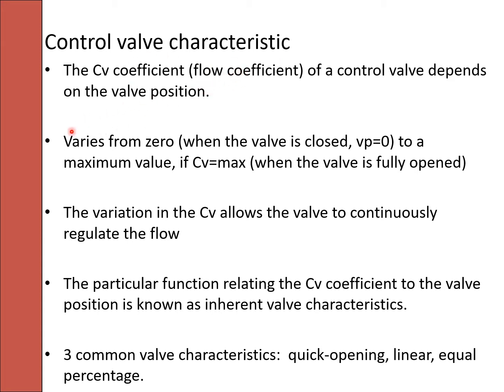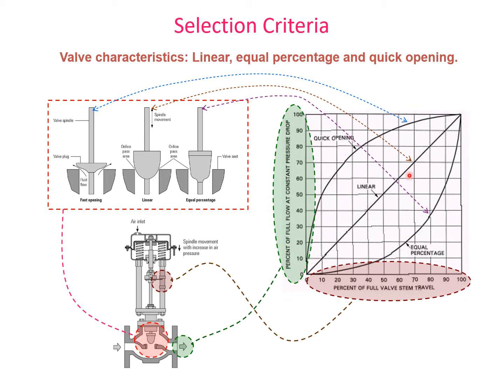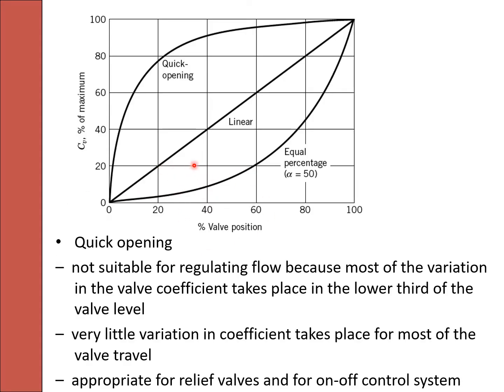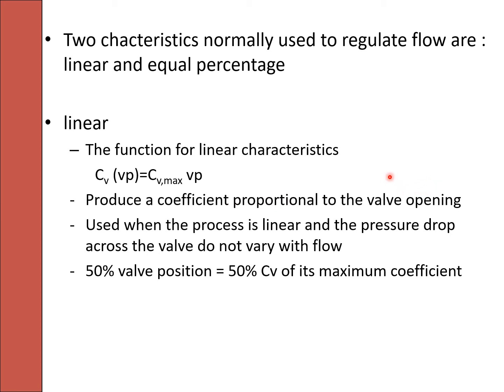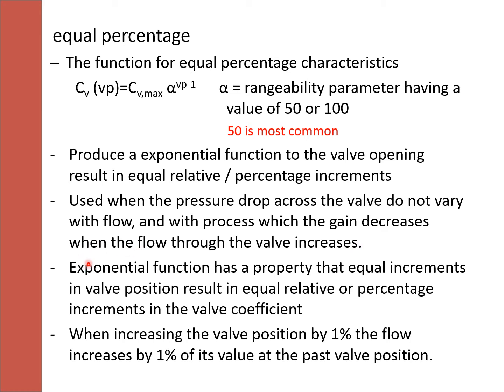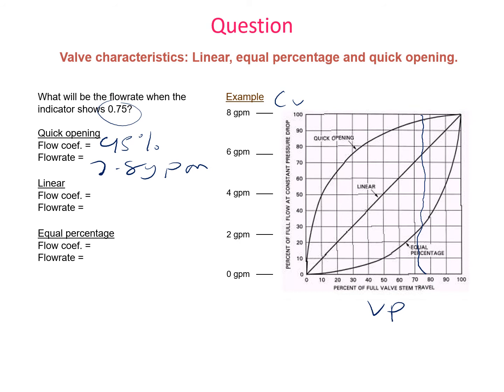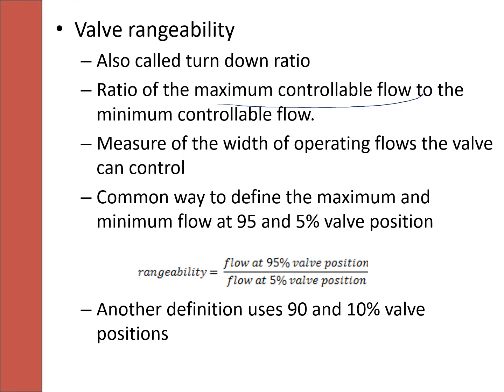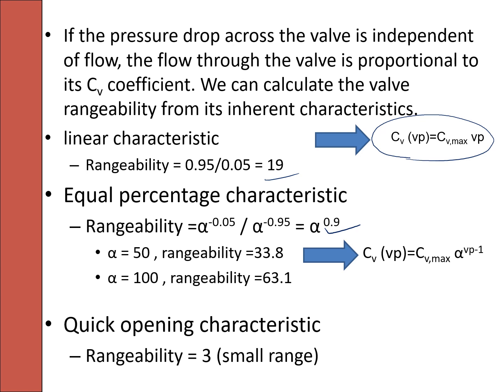Week4b Control Valve Characteristic